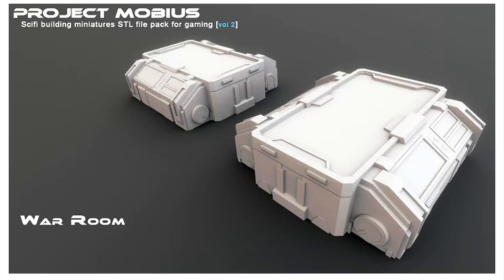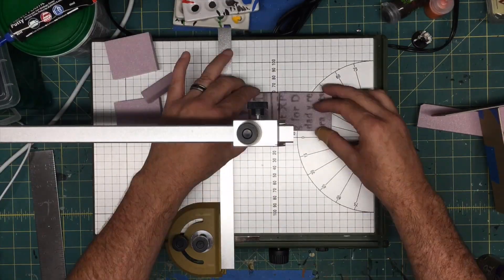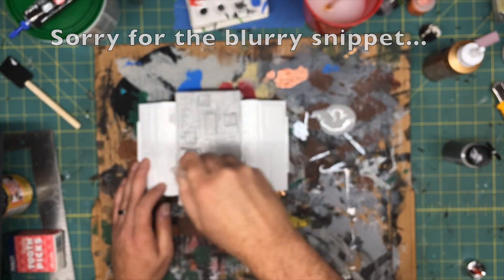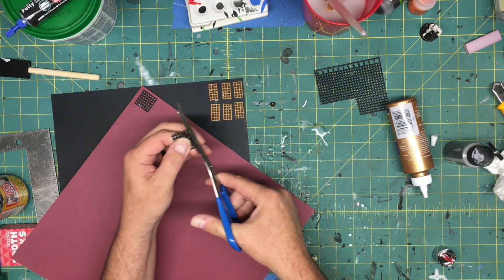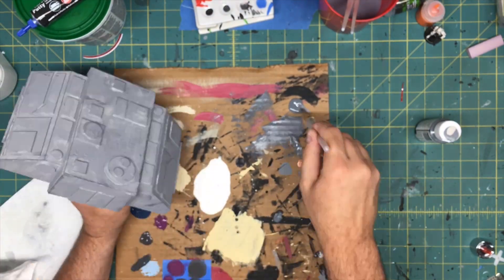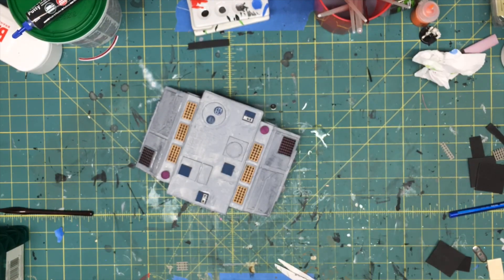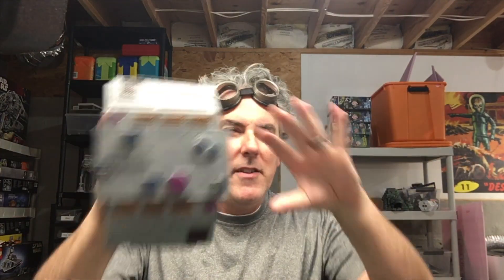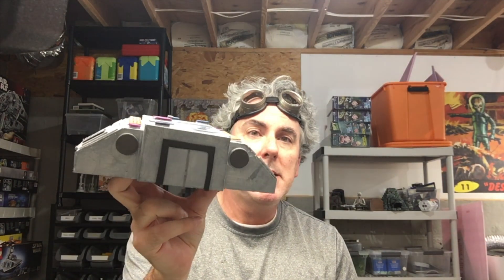GTE 066 -- SpeedBuild -- Sci Fi Armory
In this very special episode, DM Jim learns the true meaning of courage and friendship when he is rescued by two wild coyotes… just kidding…

In under two hours, I’ve created a decent looking (IMO) armory that could also be tweaked to serve as a medical facility, a command center, or whatever you need it to be. Once again, it’s mostly foam and chip board with some wooden shapes and granny-grating tossed in. Plus paint.

Be sure to check out my new website where I’m posting new projects, bonus videos, commentary, and more – more gaming stuff that probably doesn’t fit well with a video channel format.